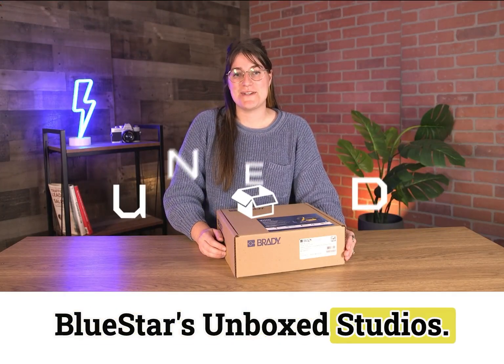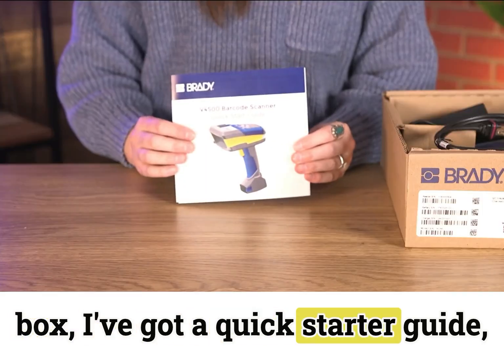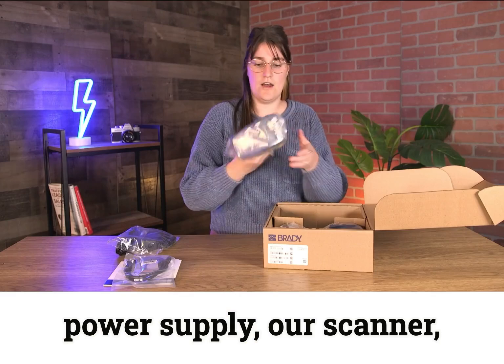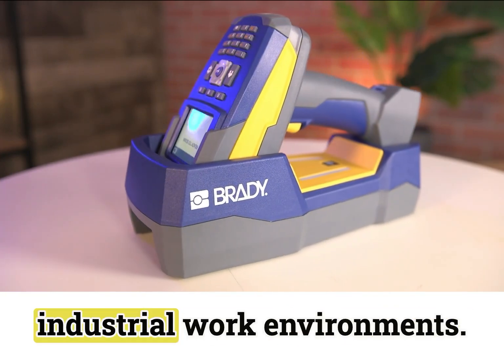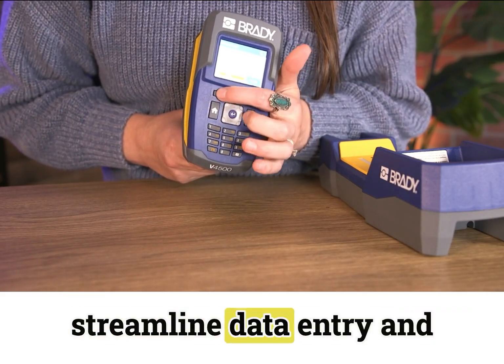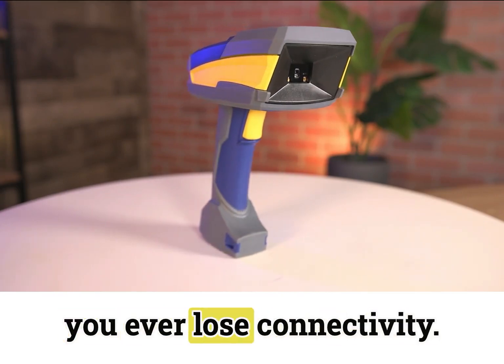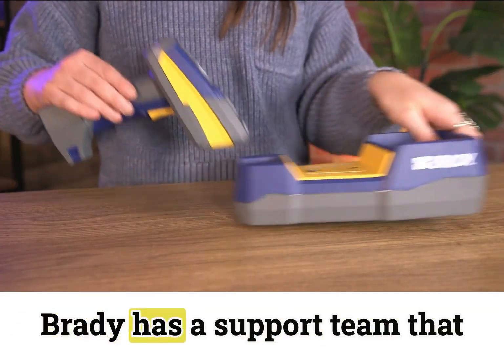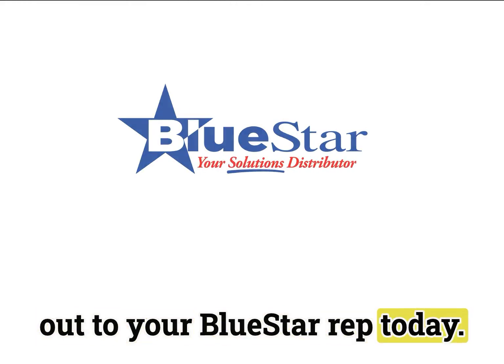Brady V4500 Unboxing by BlueStar